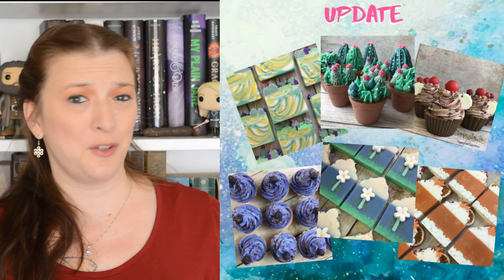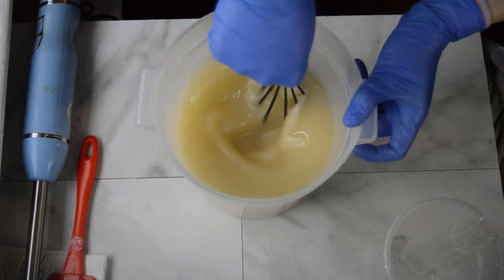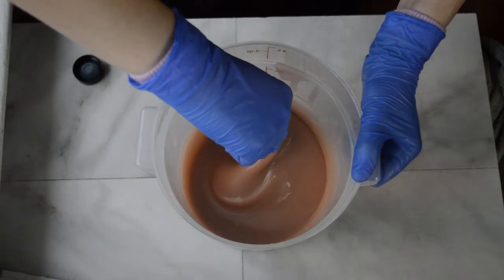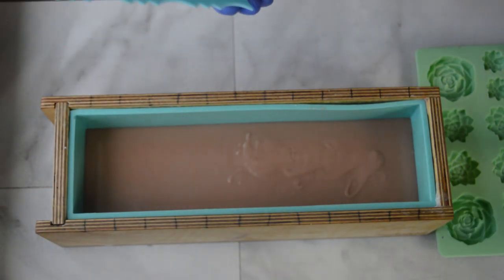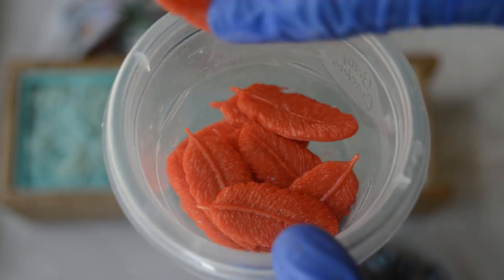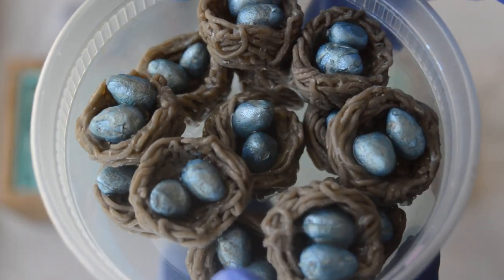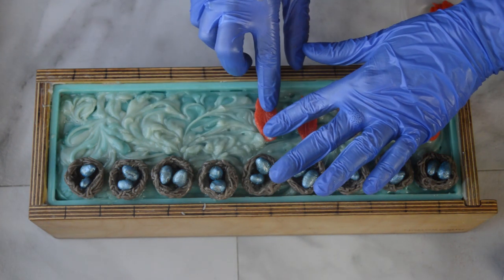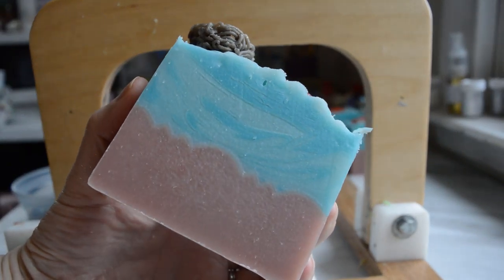Making of Robin’s Egg Blue Cold Process Soap | 🐦 GYPSYFAE CREATIONS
I’ve always wanted to make a robins egg blue soap with eggs and nests. The nests are my favorite part. Wishful thinking while making this soap that the outbreak would be calling it quits anytime soon. March was not a good month in this house. But it can only go up from here right!?!? 😬

~ Instagram TIERRAFAE for soap FAERYWITCHY for Book stuff TIERRALAFAE for Personal/IVF journey

~Glass Spice Jars
~ Feather Mold
~Clay Extruder Tool

- Tierrafae